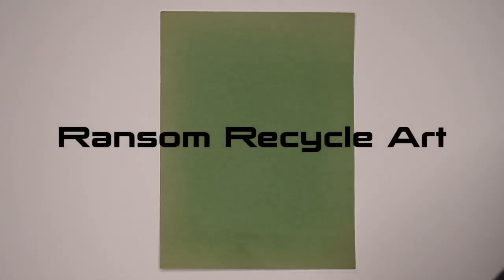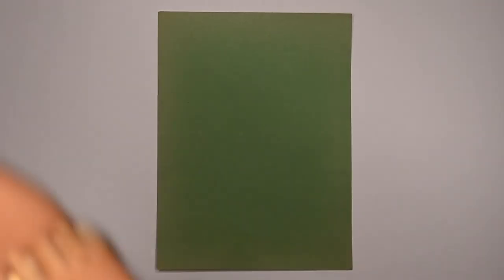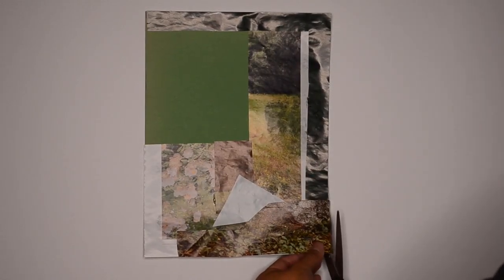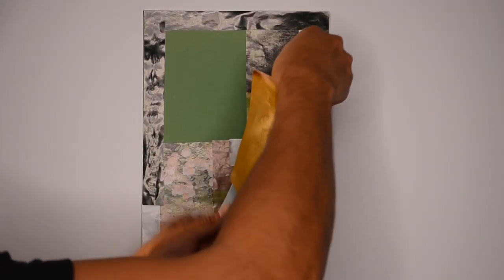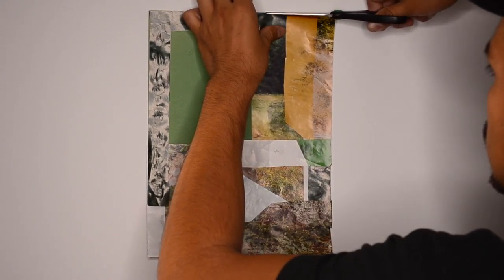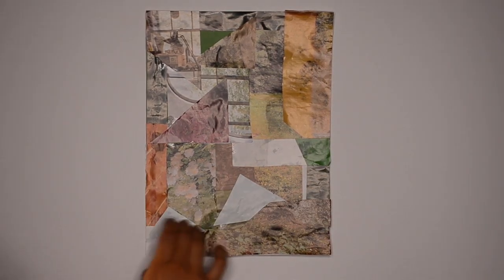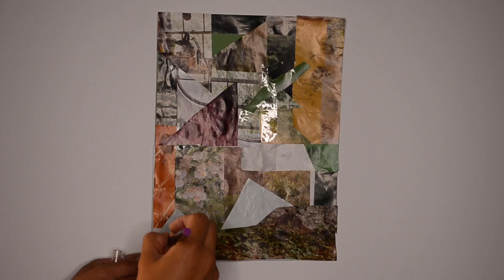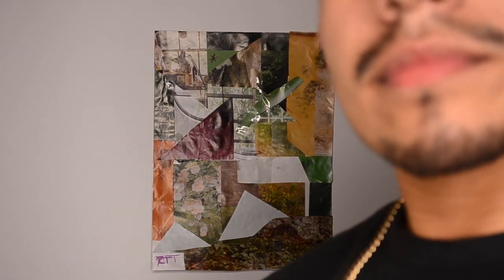Evergreen. Color Block Collection. Making recycle, contemporary ART! VOICEOVER EDITION.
What is going on guys! I hope we are doing well and keeping safe! This is the fourth installment from my Color Block Collection for Ransom Recycle Art! Evergreen! In this video I decided to do a voice over, where I am explaining briefly about this color and how I came across the name and the concept of this art! I hope this video will ease your mind. ALSO Major shoutout to Niko for the beats! Make sure to check them out they have some real fresh beats!

►Follow Ransom Recycle art on Instagram!

►Follow ClearVisionary on Instagram!

Produced by Niko x Scandi